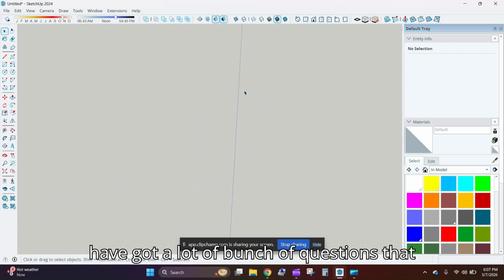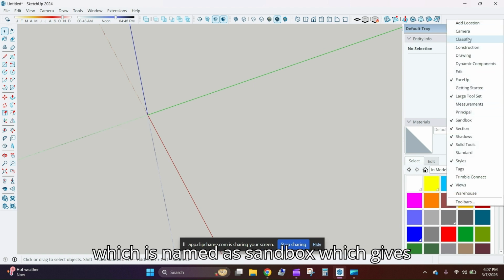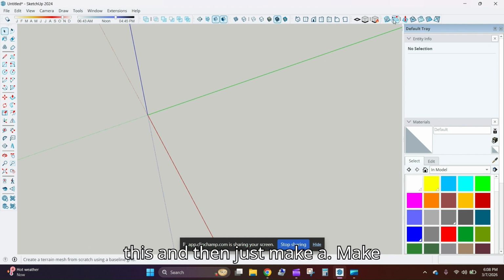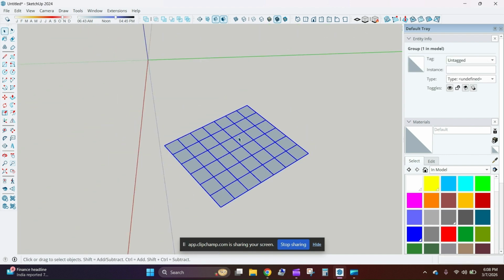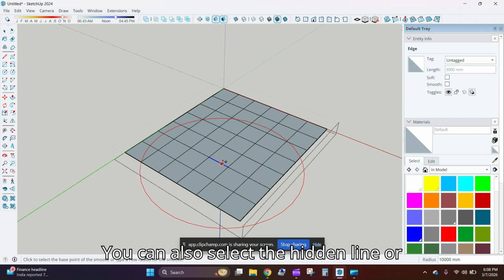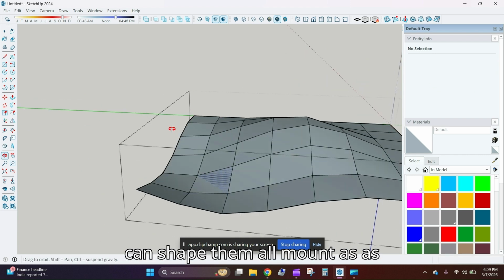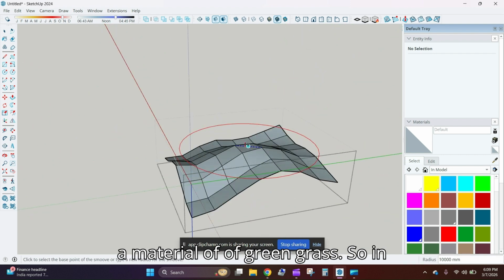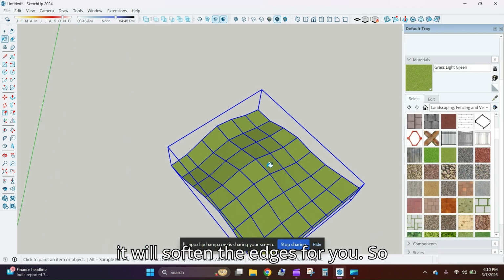How to make mounds in sketchup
We had many questions form the landscape architects out there who wanted to learn...how to make mounds in sketchup...so here it is !!